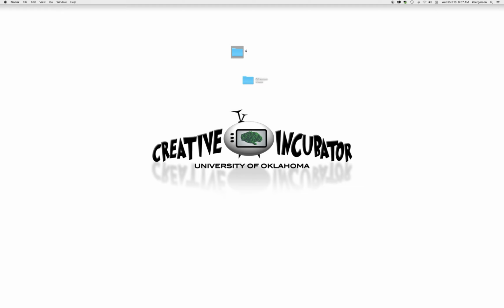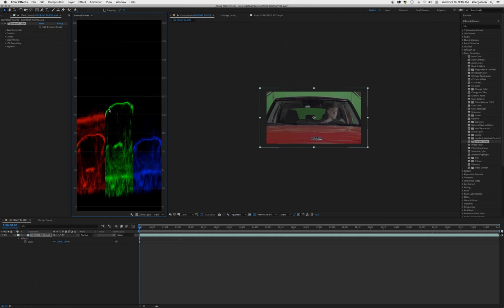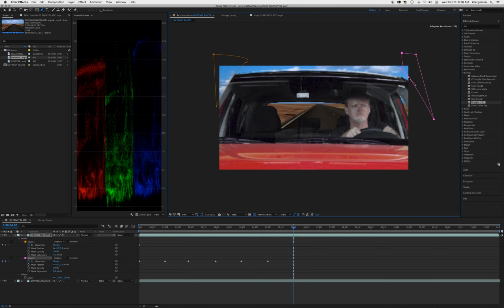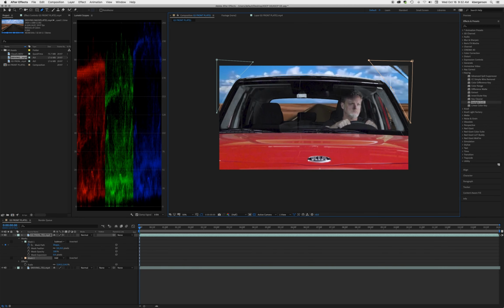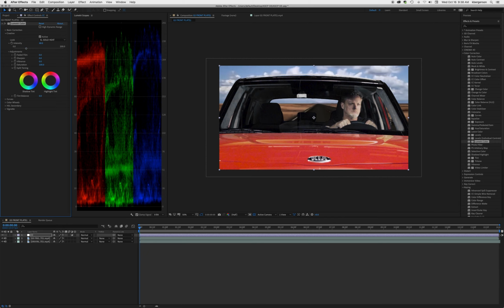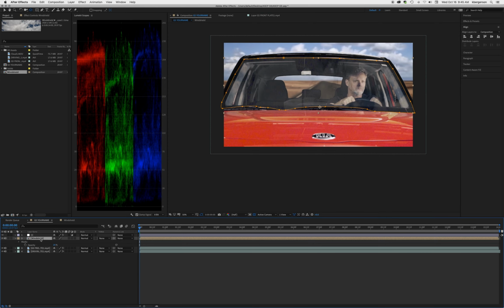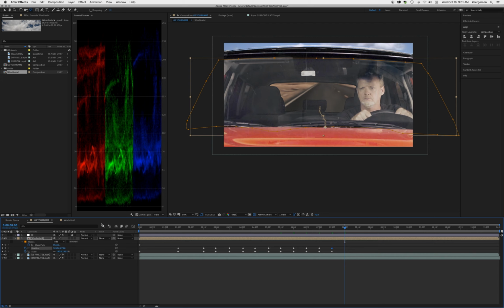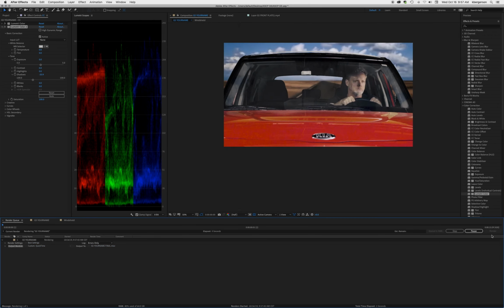ASCP GS Driving Tutorial